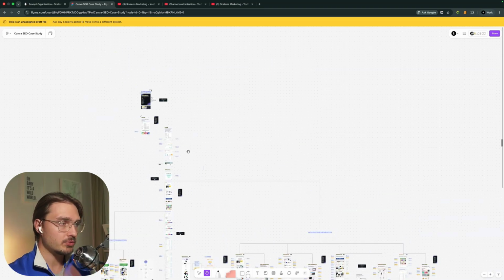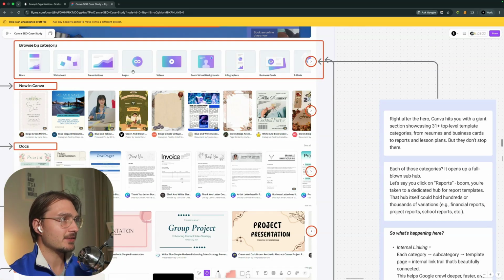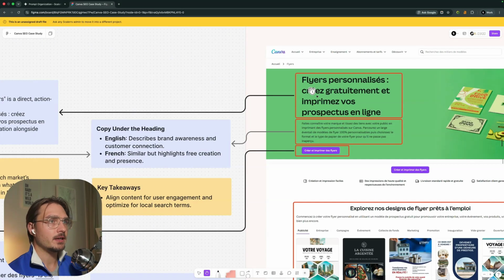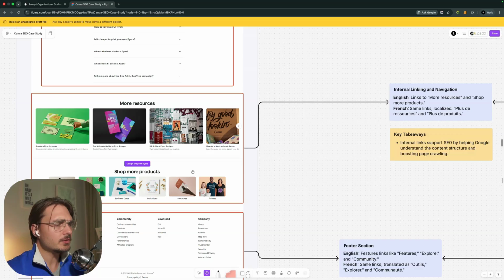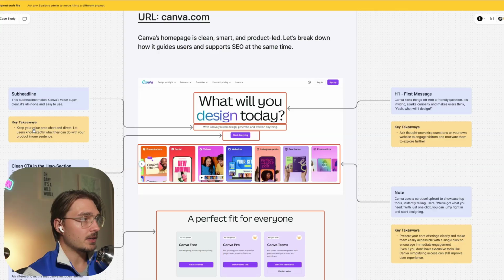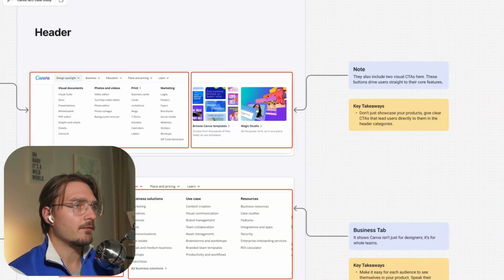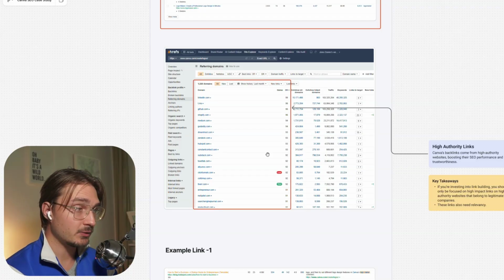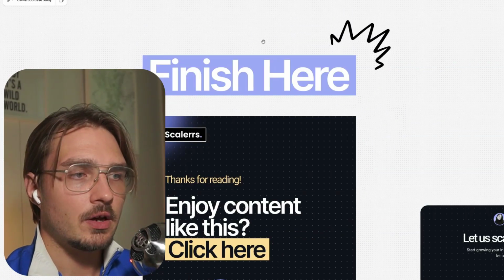Canva SEO Case Study: How Canva Built a 340 Million Visitor SEO Machine (Full Breakdown)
Canva grew from 40 million to over 340 million monthly organic visitors, and roughly 90% of that traffic comes from just 1,600 pages.

In this case study, Artur Perrella Glukhovskyy (Senior AEO Strategist at Scalerrs) reverse-engineers exactly how they did it: the template hub structure that drives millions of visits, the localization strategy behind their international domination, the homepage and navbar decisions most SaaS companies get wrong, and the link building profile with 355,000+ referring domains.

Every tactic in this breakdown is something you can replicate on your own SaaS website. We used the same principles to grow Morgen, a daily planner app, from 4,000 to over 40,000 monthly visitors in six months, with a 125% increase in daily signups.

What we cover in this video:
00:00 Intro: why most SaaS companies fail at SEO and AI search
01:36 Canva overview: $40B valuation, 150M+ users, 40M to 340M organic visitors
02:38 The secret sauce: product marketing tied to every single page
03:03 Template hub structure: hero, search bar, and 31+ categories
04:24 Internal link trails and topical authority through subcategories
06:03 Template hub performance: 600K to 5M visits
06:49 Localization done right: the English vs. French flyer pages
08:12 Localized categories, FAQs, and steps guides
10:14 Related resources sections: the part most clients forget
12:37 Homepage breakdown: H1, value proposition, CTAs, internal links
15:12 Trust signals and feature launches on the homepage
16:03 Navbar structure: simple language, icons, and visual CTAs
18:00 The footer: language selector, legal pages, social links
18:41 Link building: 355K referring domains from authority sites
20:31 Building links to localized pages
20:50 Key takeaways: product + content, internal links, real problems only

Key takeaways of the video:
- Every page must tie back to your product. Canva never creates pages for the sake of creating pages.
- Localize, don't translate. Adapt H1s, categories, FAQs, and CTAs to each market.
- Internal links are your most undervalued SEO asset.
- Templates and free tools are traffic machines that earn backlinks naturally.
- Target keywords that correspond to real problems, always.

Want to grow your SaaS with SEO, Reddit, and link building?